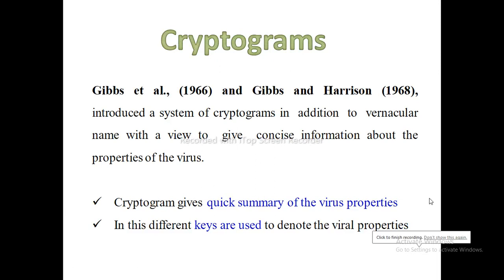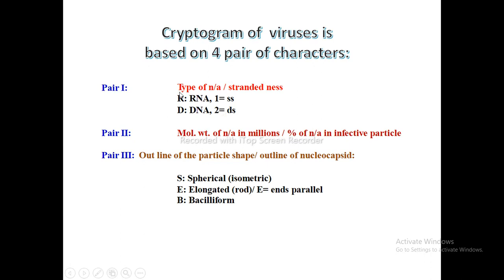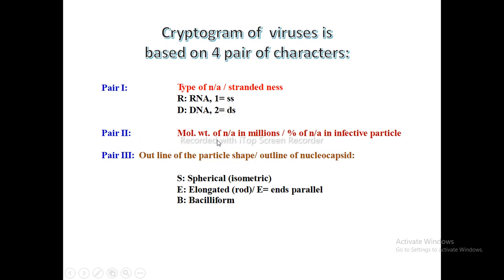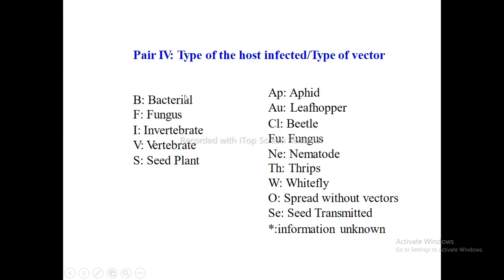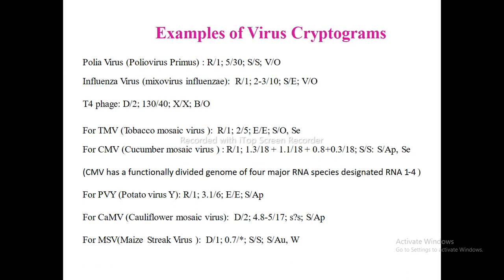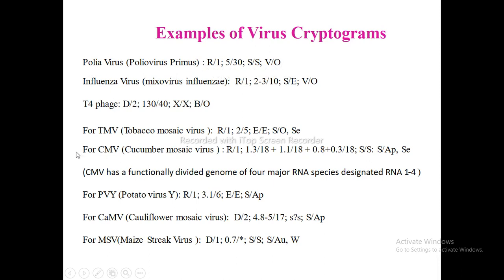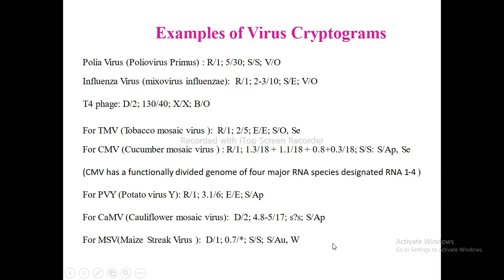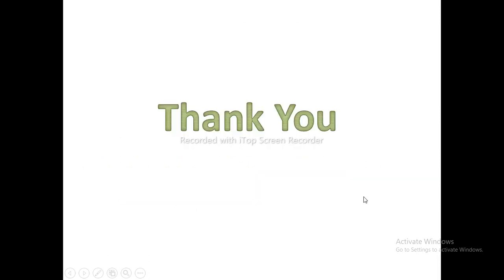Virus Cryptograms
Friends, through this video you will get to know about Virus Cryptograms and how these give you quick information in a key form.